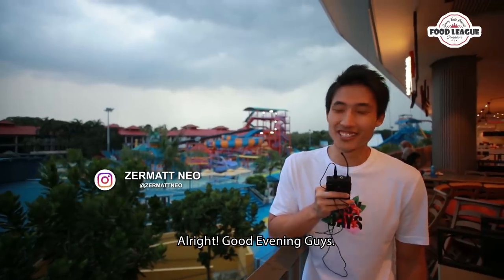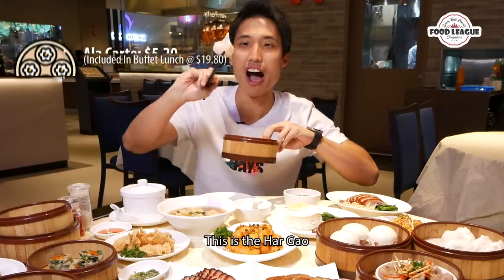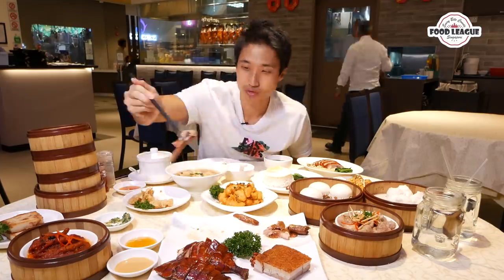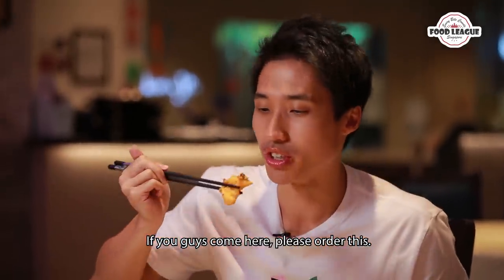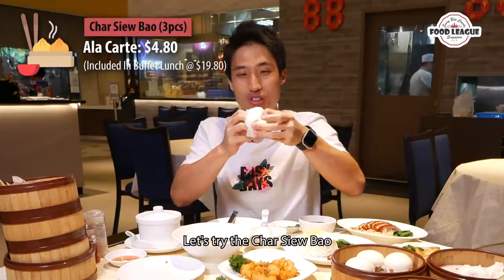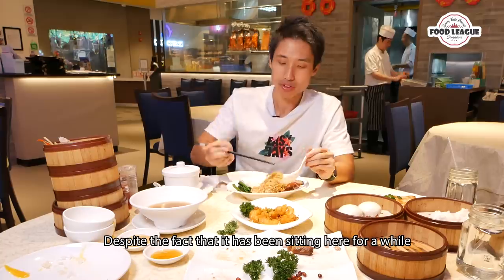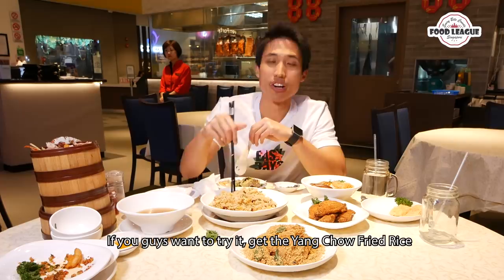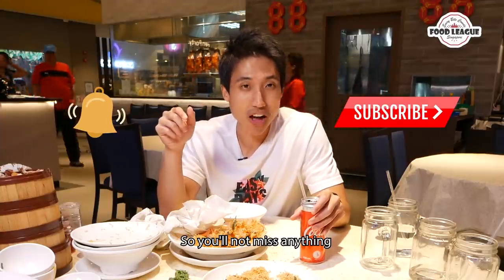Eating $400 worth of food by paying $19?! | AYCE Chinese Dim Sum Buffet Challenge!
Showing you guys how to make the best out of a buffet! 😱😎🤪 For only $19.80++, you can feast on more than 50+ à la carte buffet options, ranging from Dim Sum to authentic Cantonese cuisine! This is definitely one of the best buffet lobang available now!

天王鸭 Heavenly Duck
1 Pasir Ris Close #02-318 E! Avenue @ Downtown East, Singapore 519599
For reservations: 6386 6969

Buffet Details:
Mon to Fri, 11am-3pm & 6-10pm @ $19.80++ (Adult), $14.80++ (Age below 12 years)
Sat, Sun & PH, 10am-3pm & 6-10pm @ $29.80++ (Adult), $19.80++( Age below 12 years)

*Promotion is valid for a minimum of 2 adults. Time limit of 2 hours. Kids below 6yo dine for free.